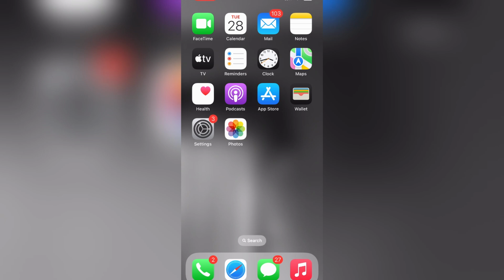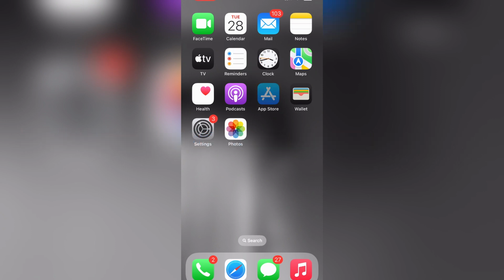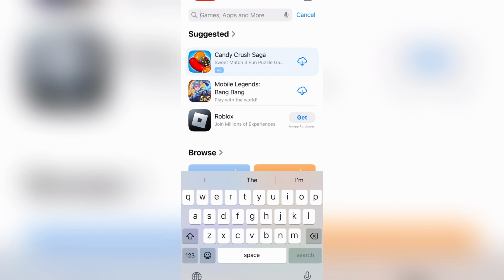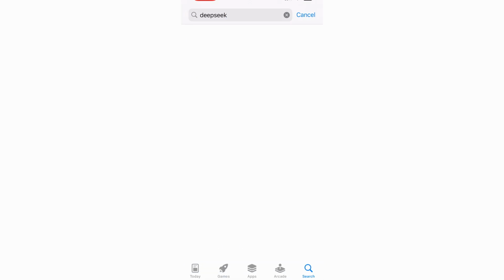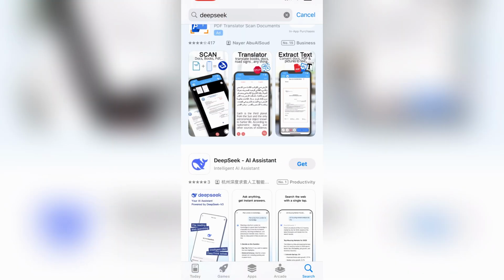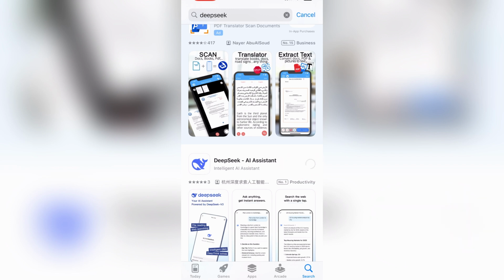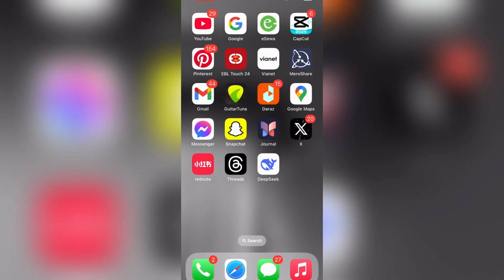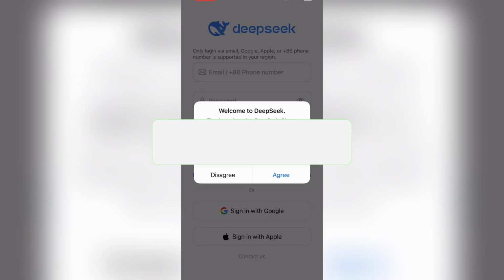How to Download DeepSeek AI on iPhone 2025?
Looking to download Deepseek on your iPhone? This video will show you how to easily find and install the Deepseek app from the App Store.
Whether you’re new to the app or just need a refresher, follow our simple steps to get started on your iPhone today!